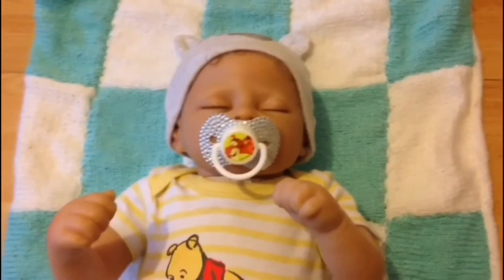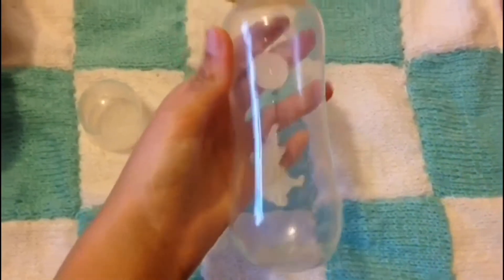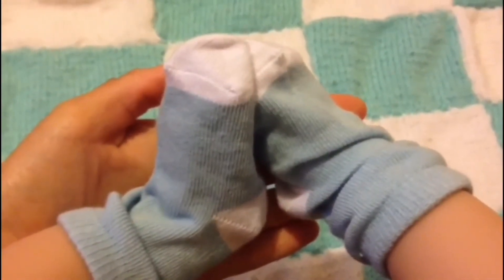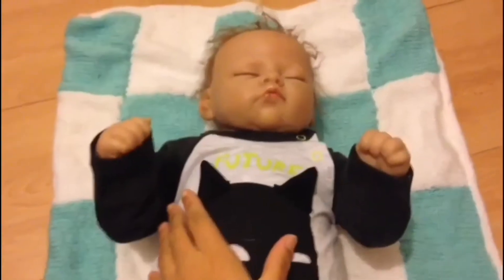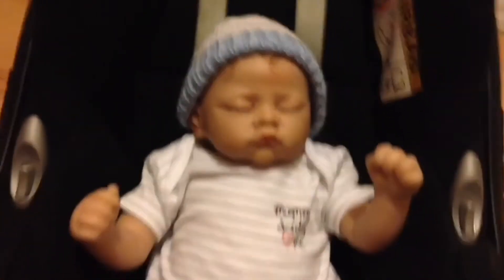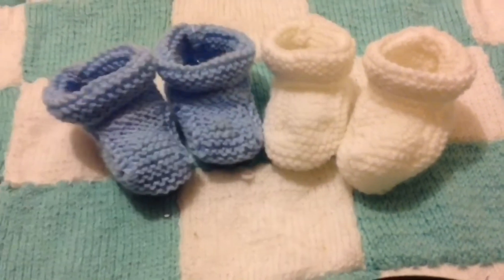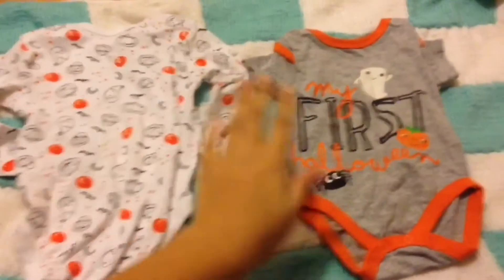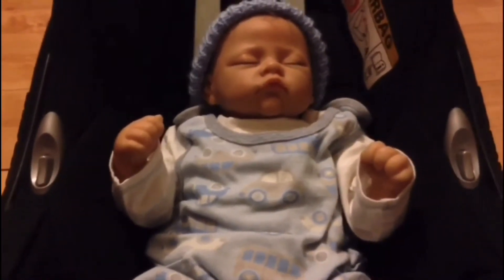Halloween reborn baby shopping haul 🍼🎃!!!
wishbone:@sunsetdazzling3000
moviestarplanet:sunset dazzlings 3000/giveaway5433
quotev:sunset dazzling 3000

o other videos of mine you might like o

OMG I FINALLY GOT HIM😱| Trick or treats studios good guys chucky doll from madabouthorror review

Reborn baby daily routine (day in the life of a 3 month old reborn baby teen moms)

o Intro o

o Video o